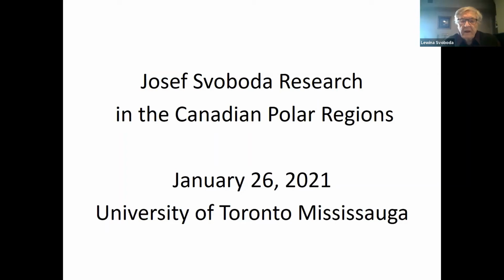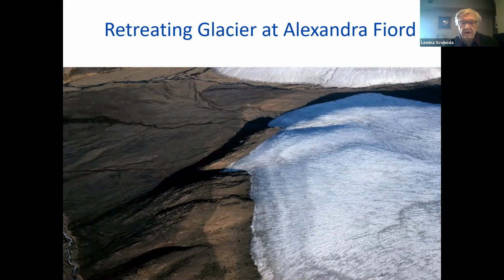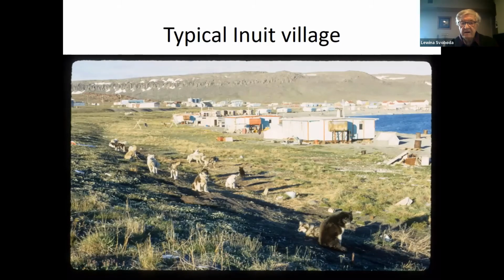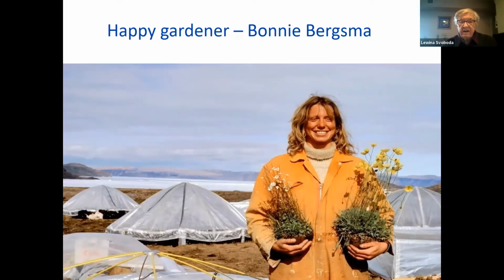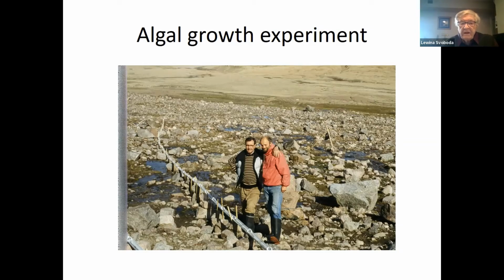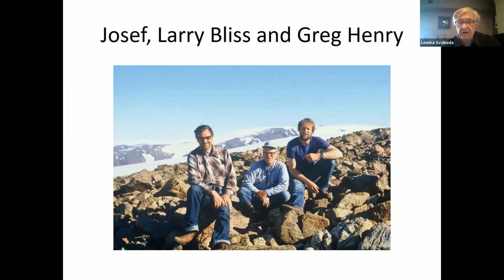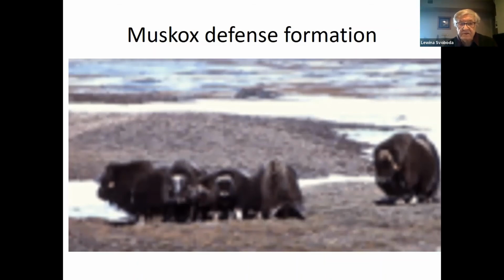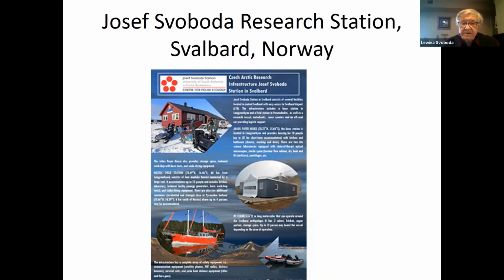Life on ice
Prof. Emeritus Josef Svoboda Jan 26 2021 Presentation